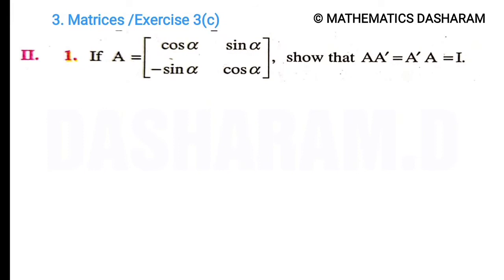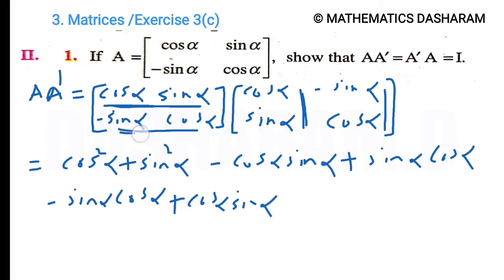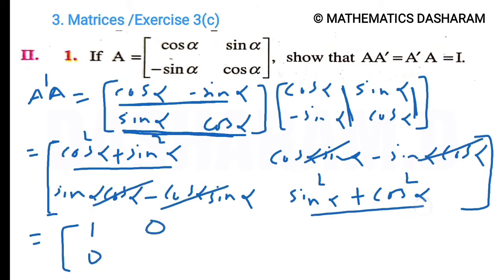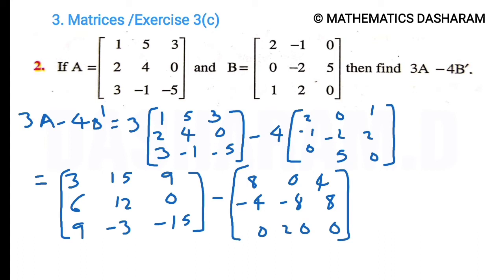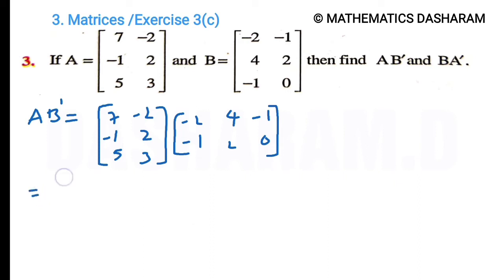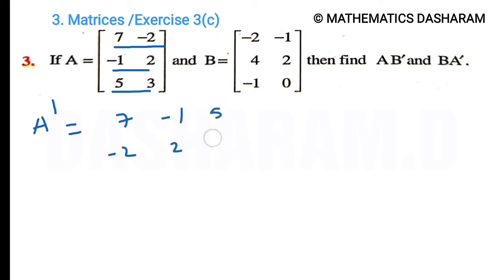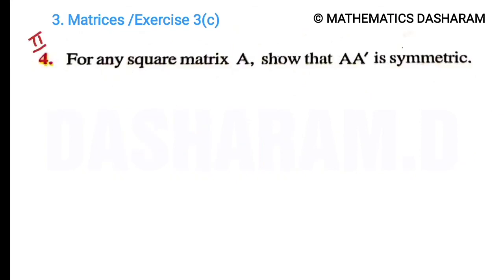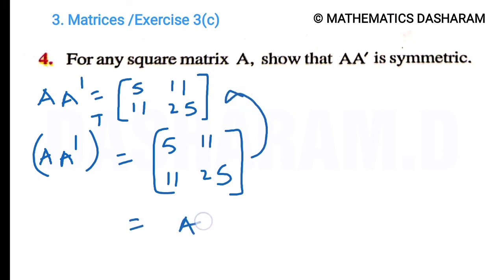MATRICES#EX-3(c) 2nd Bit TS&AP INTER FIRST YEAR#MATHS-1A#